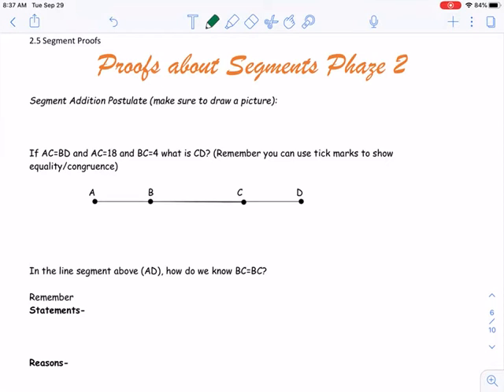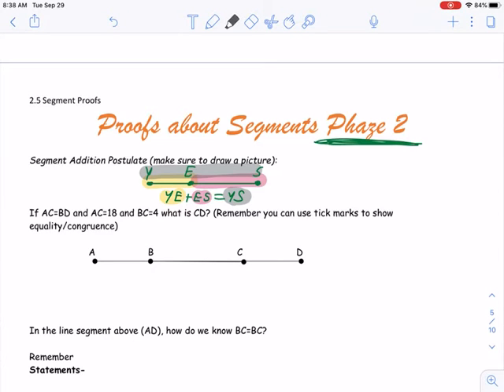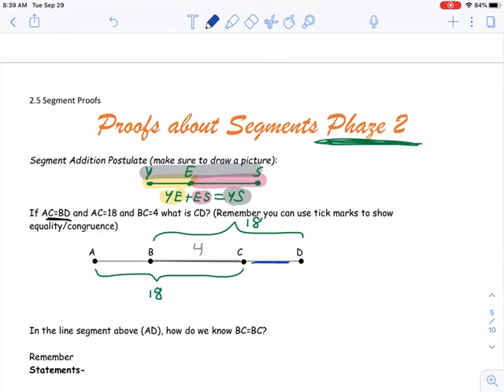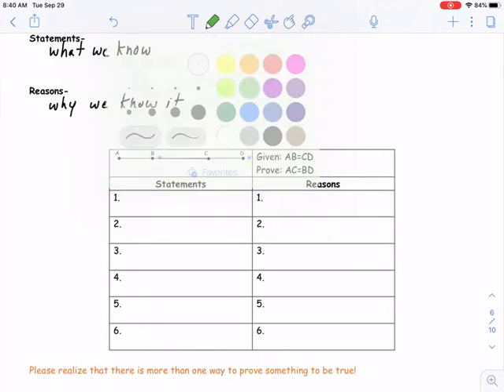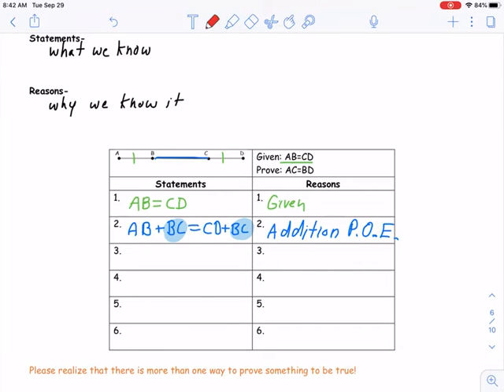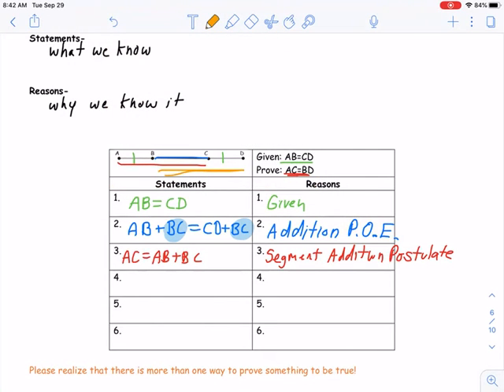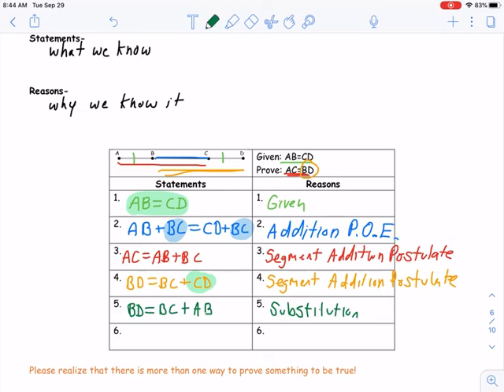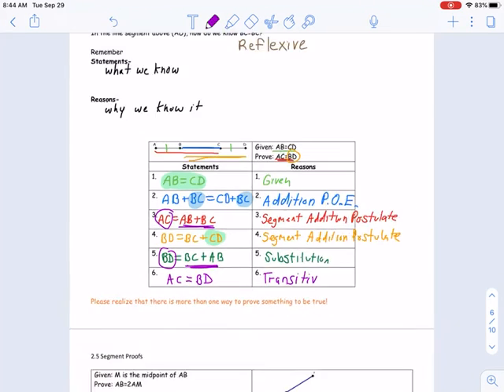2.5 LT 10 Segment Proofs Phaze 2 Video 1